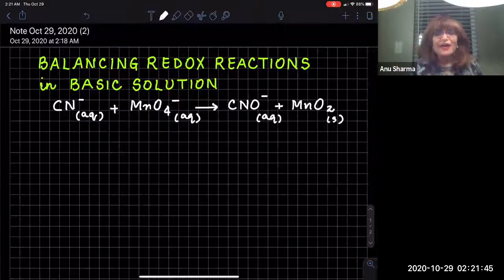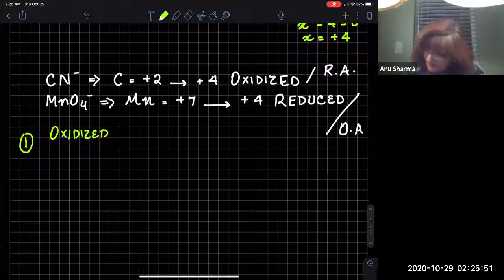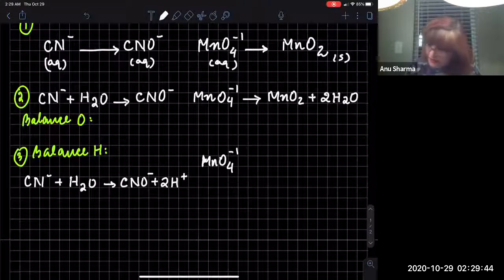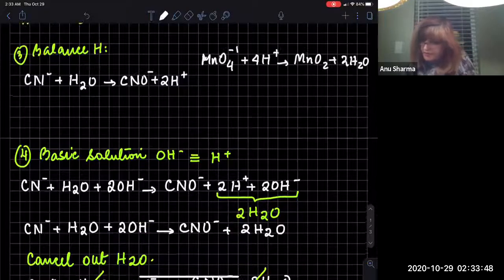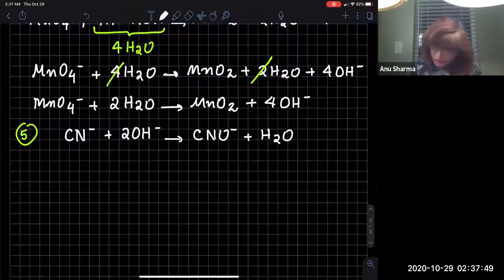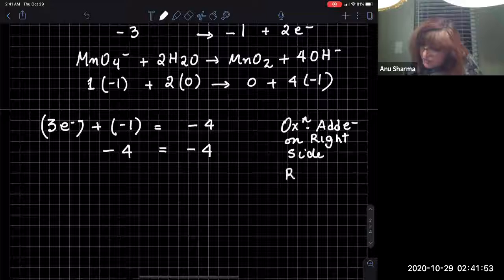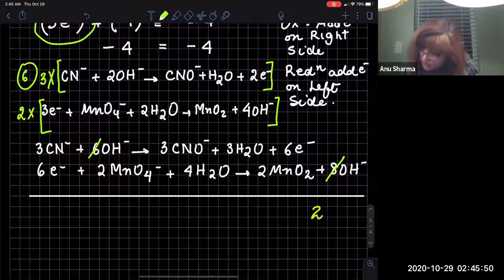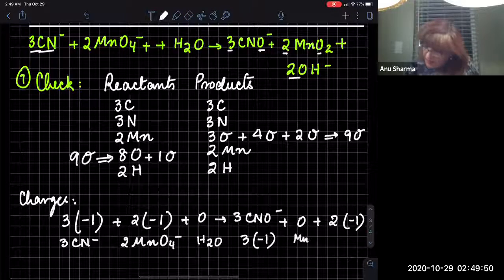BASIC medium - Balance REDOX reactions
In Basic Medium, you will need to add on both the sides of the equation as many OH- as the H+ and then cancel out the H2O on either side.